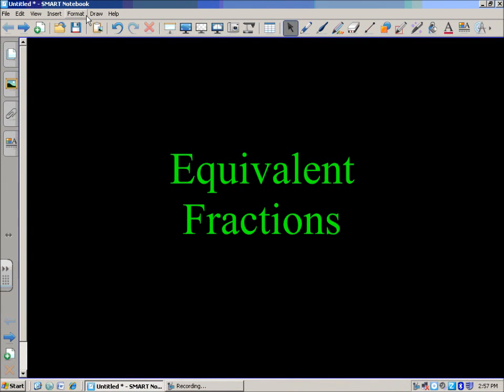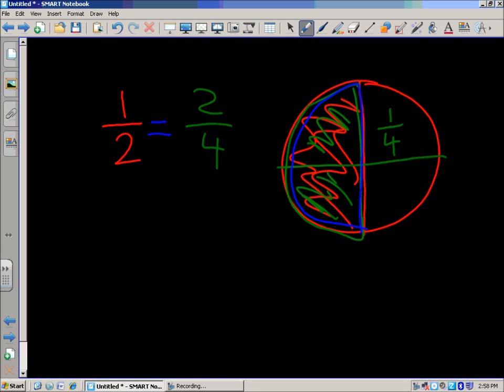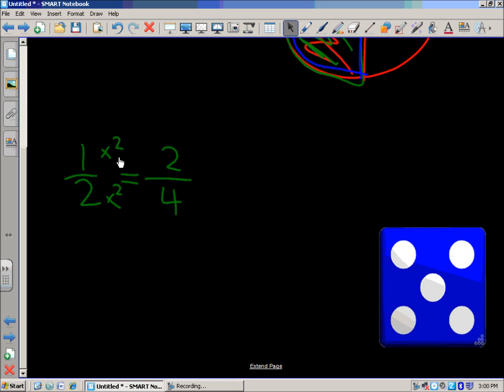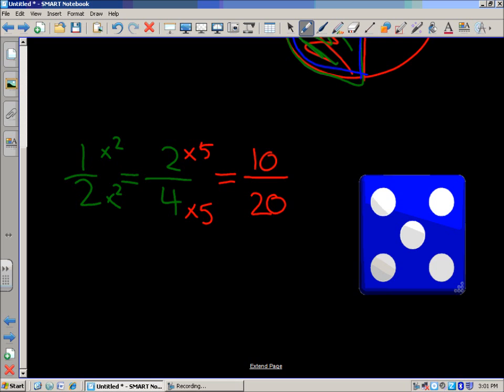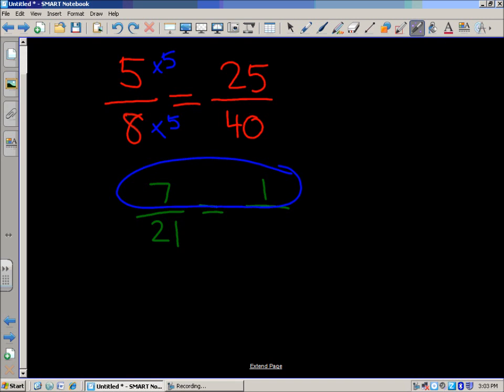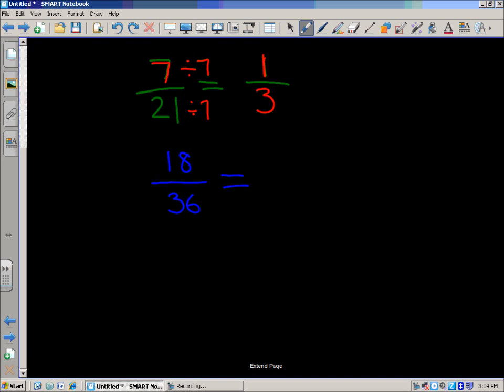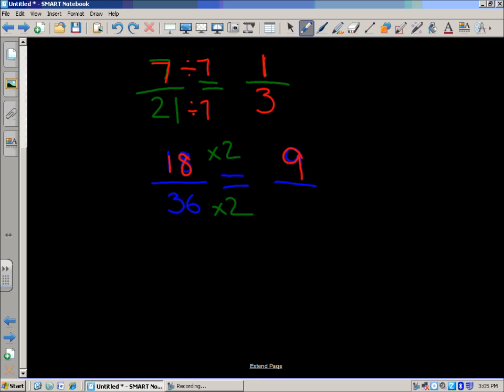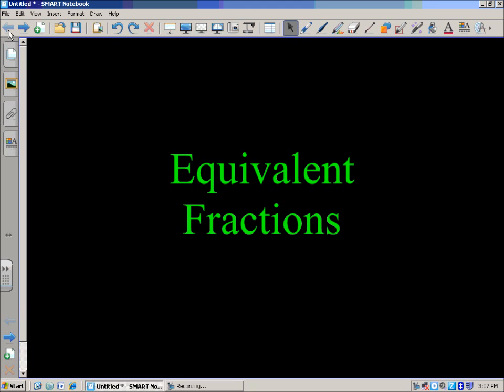Video Walkthrough: Equivalent Fractions and Finding the Missing Numerator or Denominator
This video features equivalent fractions, finding the missing numerator and denominator, and applying the identity property to fractions
Find more of Mr. Marinich's Videos and check out his Fractions Module
Thanks!